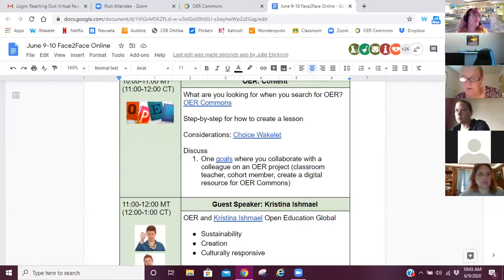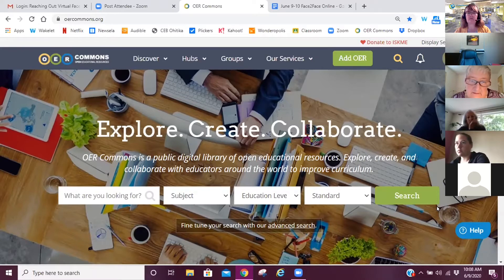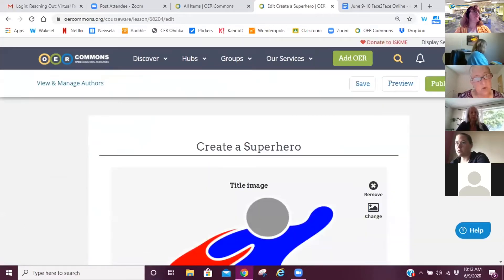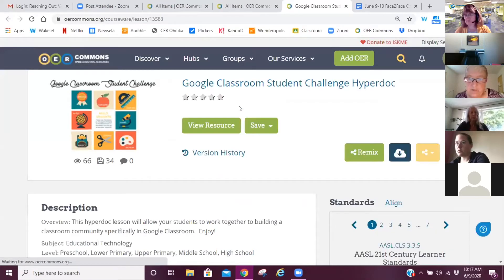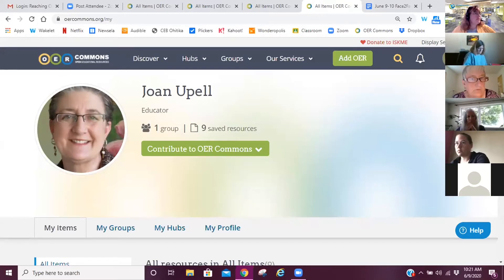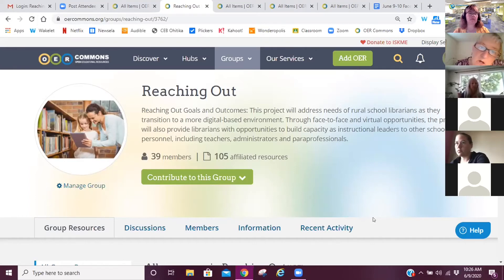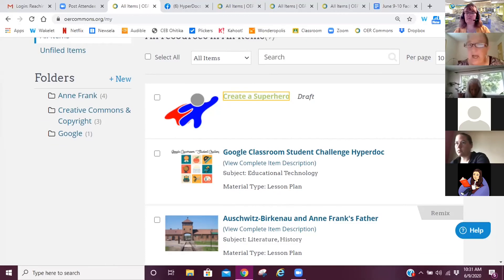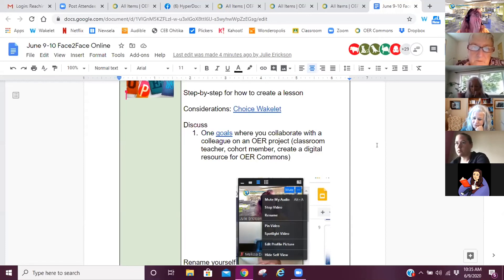Reaching Out Year 3 OER Commons